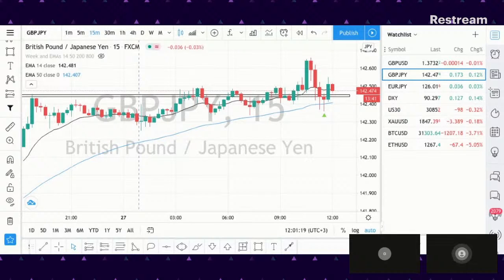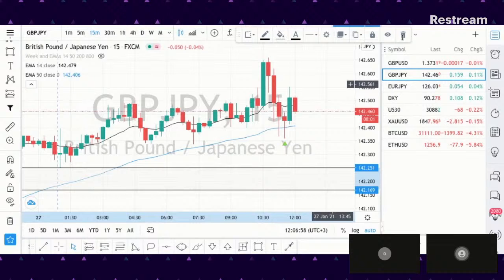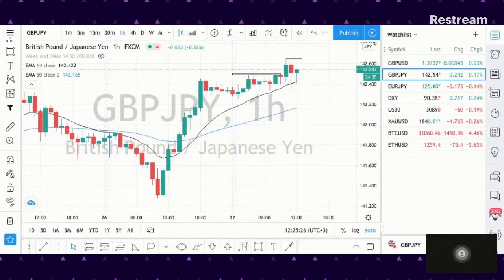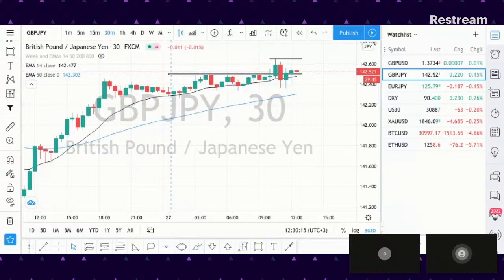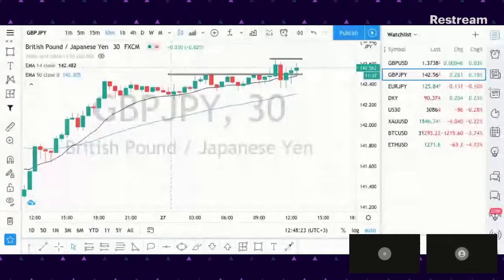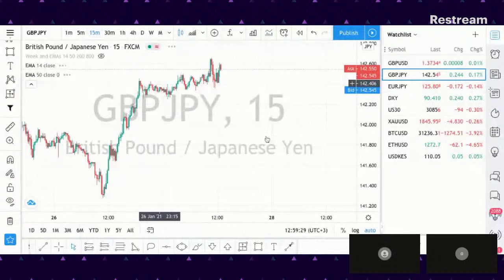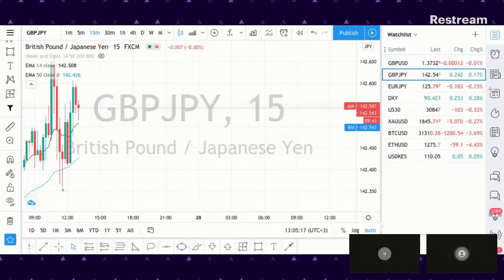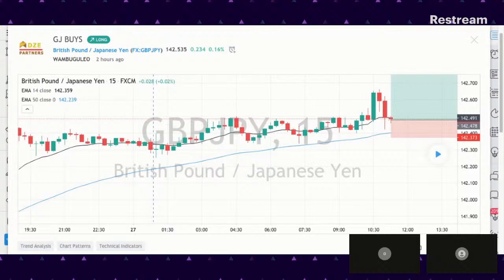27th January 2021 Live London and NY Session Trading